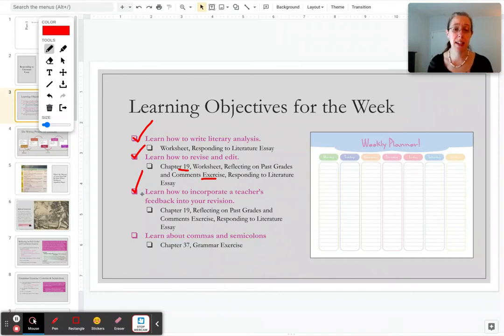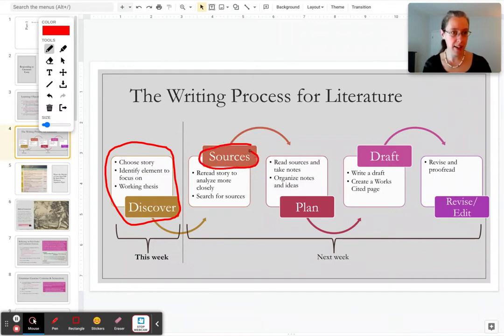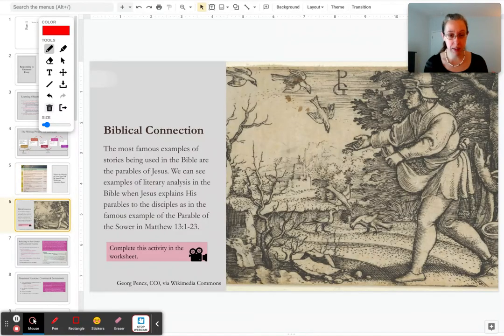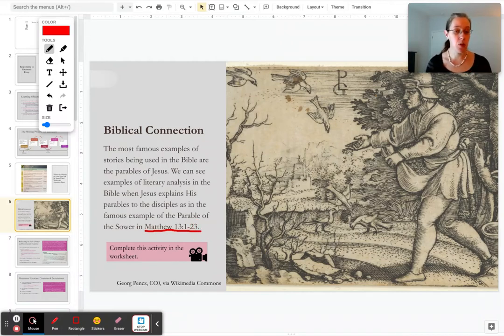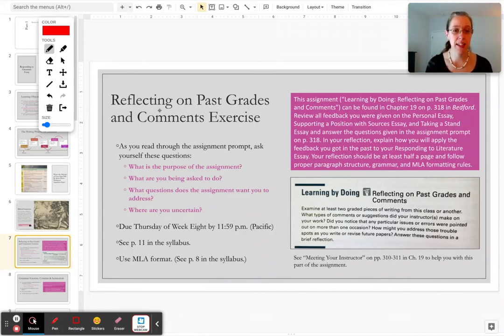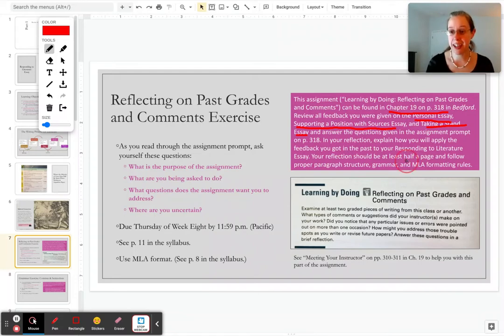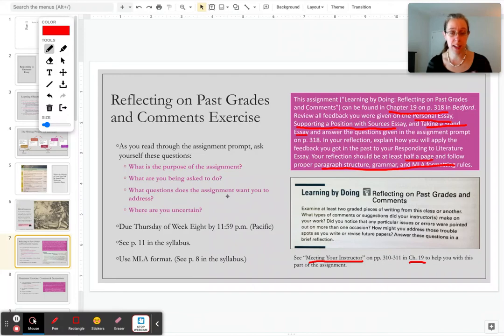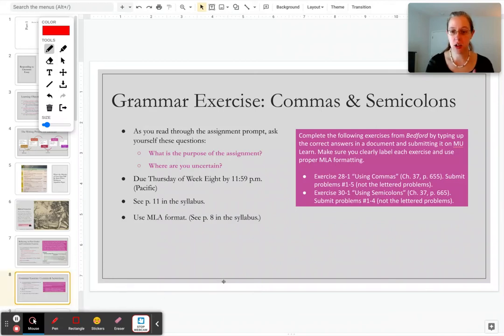Week 8 Class Session, Part 1_ENG 120